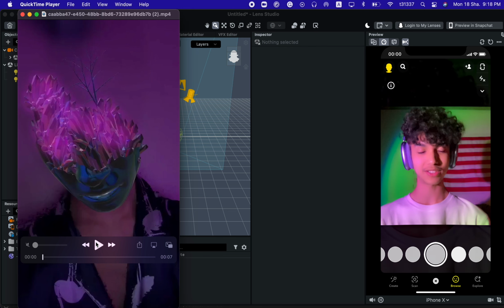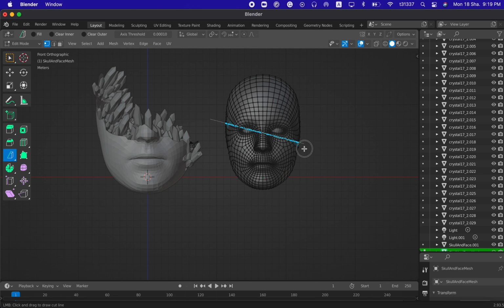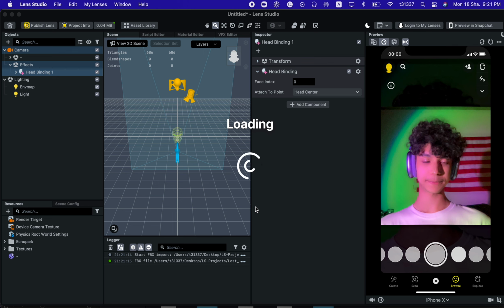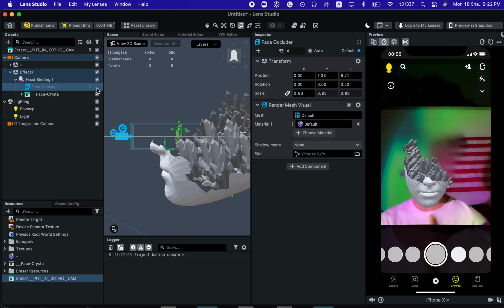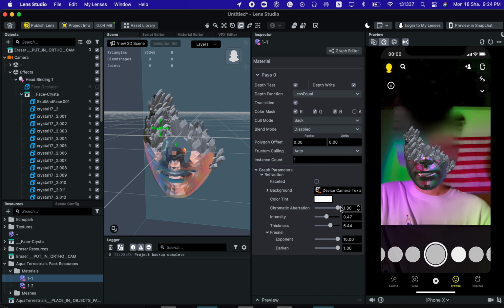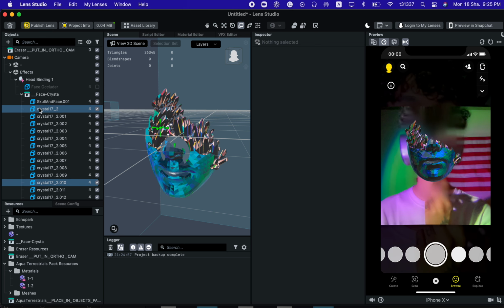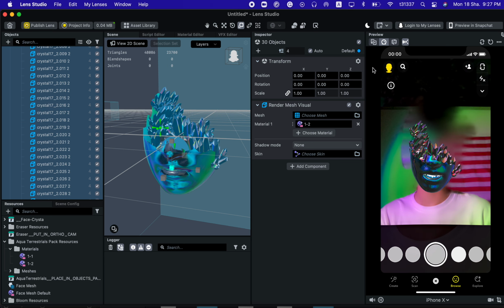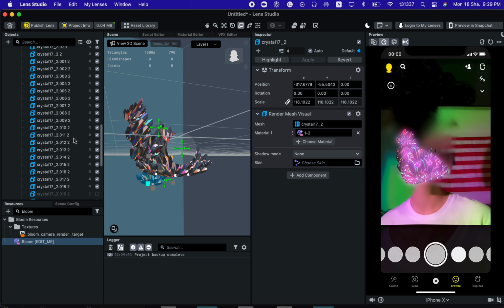How to make this Filter || Lens Studio